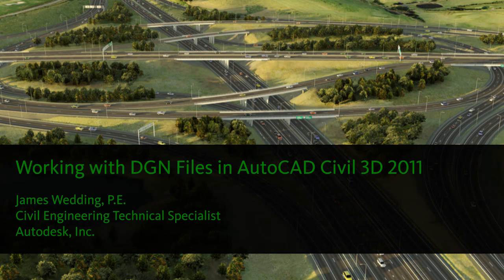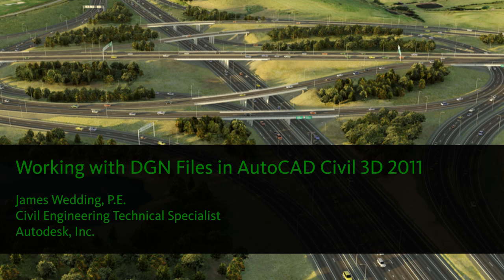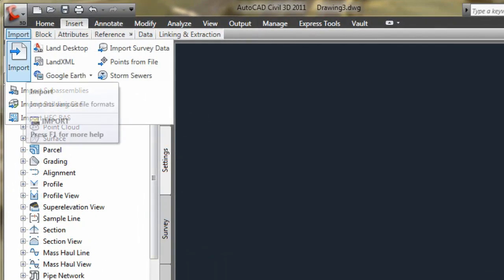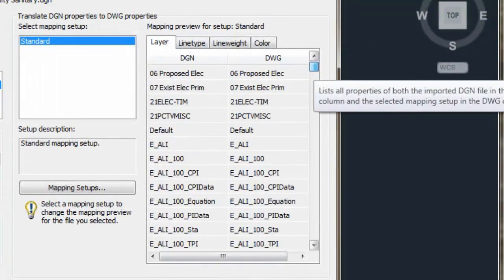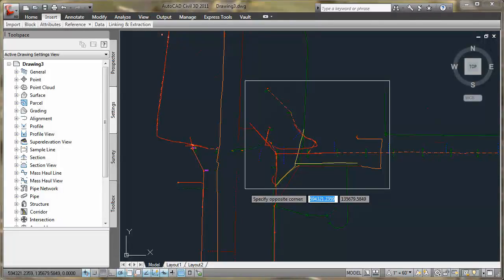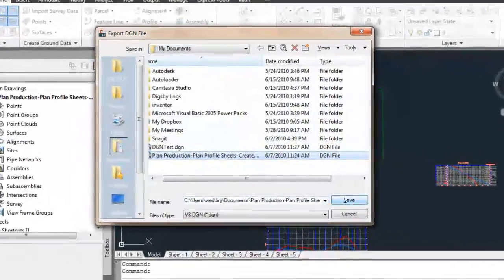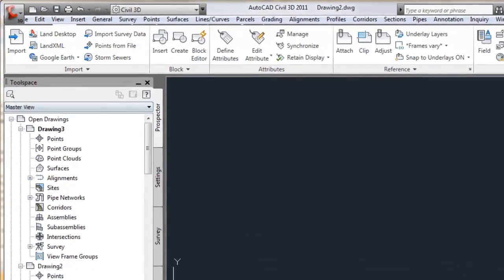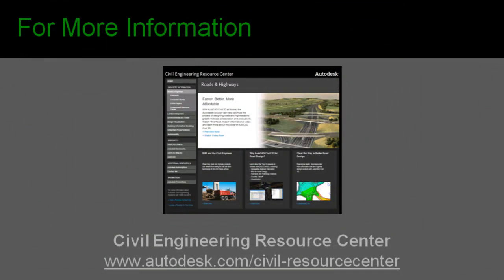DGN Interoperability with AutoCAD Civil 3D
How can you effectively work with and create Bentley Microstation DGN files in AutoCAD Civil 3D? This brief video will show you how can effectively work with legacy DGN data, better work with design teams using other platforms, and easily work with an agency requiring DGN submittal.